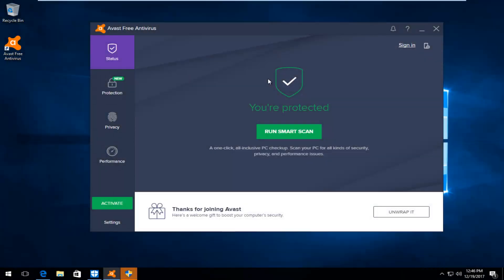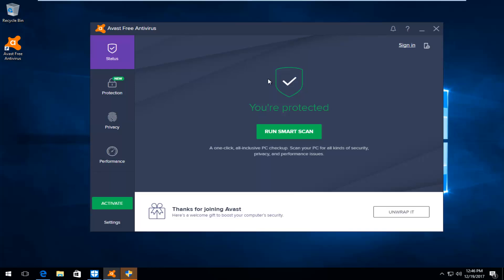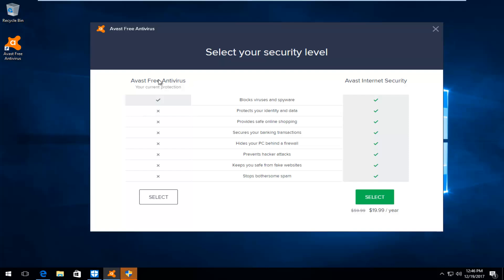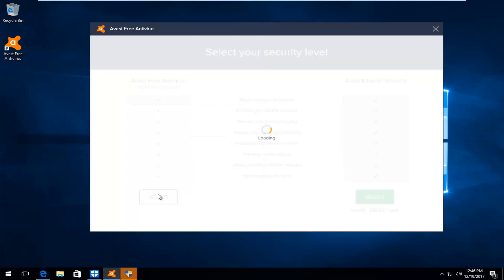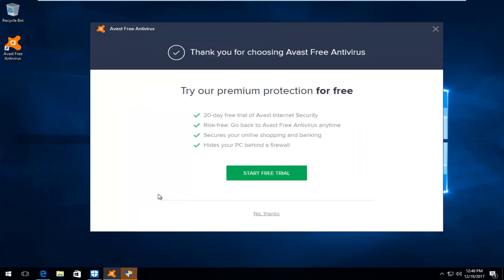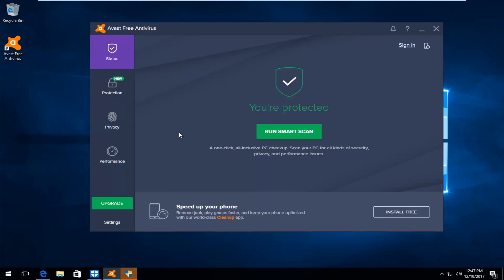How To Activate Avast Free Antivirus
How to register with Avast for the free home license (product needs to be activated to stay updated, which is very important).